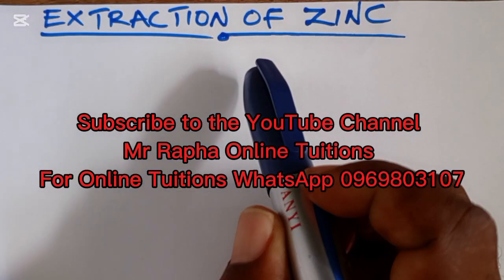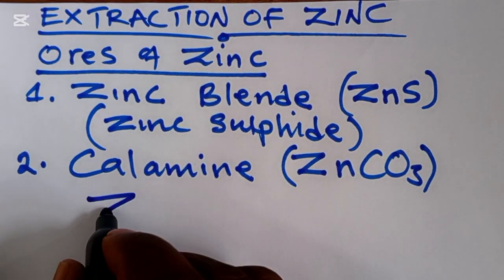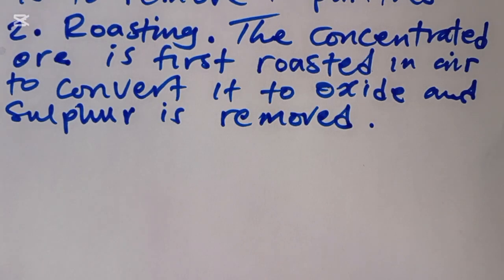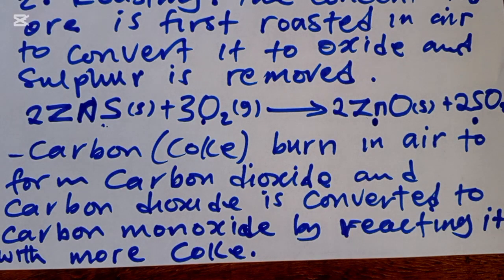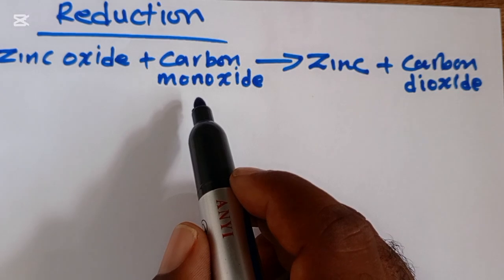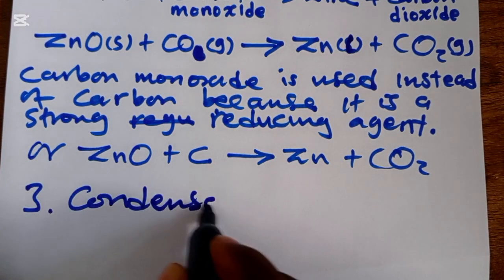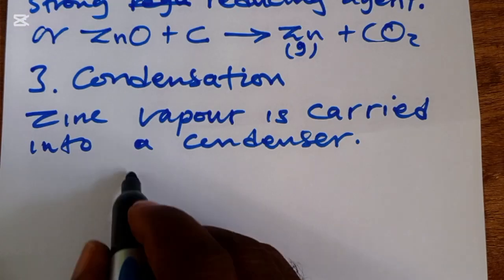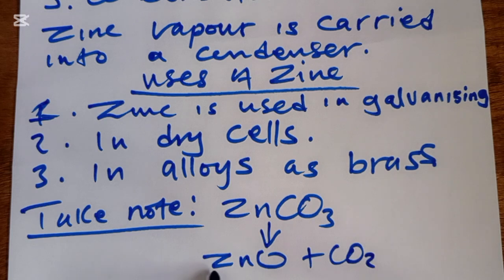Chemistry - Extraction of Zinc